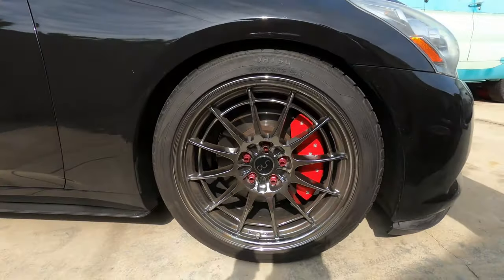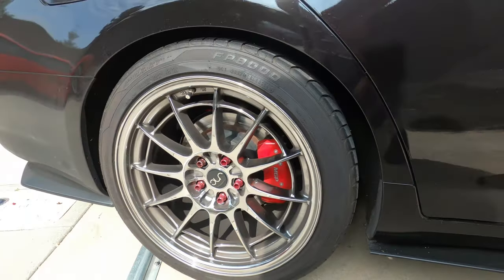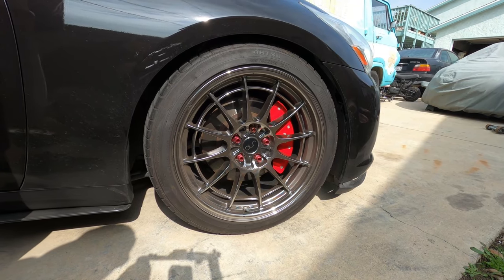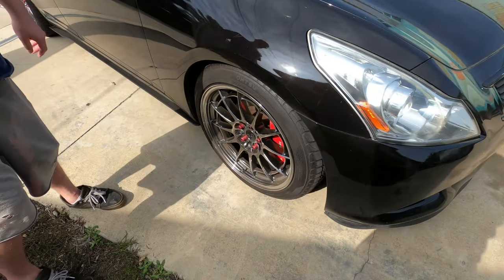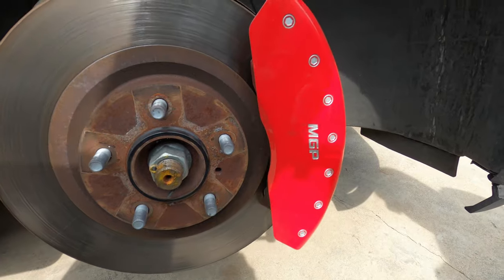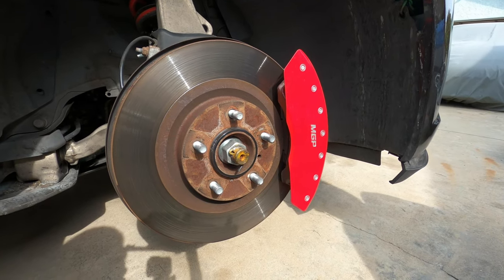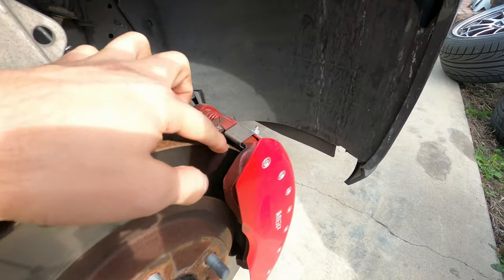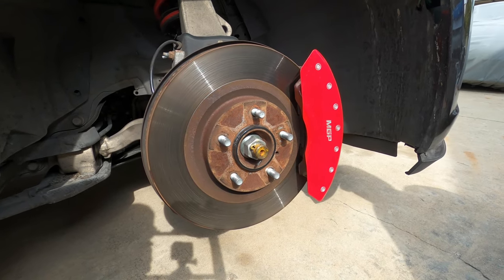MGP BRAKE CALIPER COVERS! (1.5 year review)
Hello everyone!

Today we're reviewing the MGP Brake Caliper Covers that Albert put on his G37x Sedan!